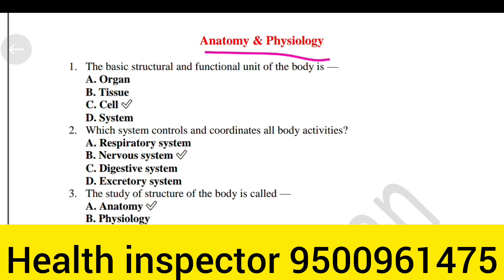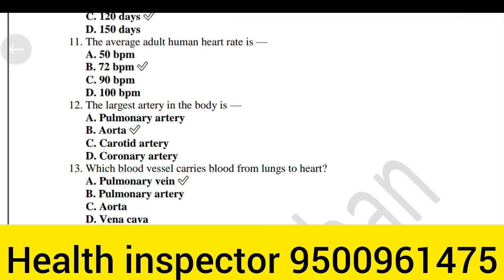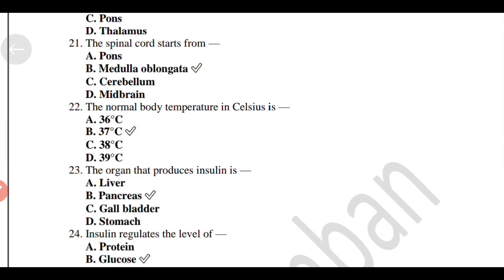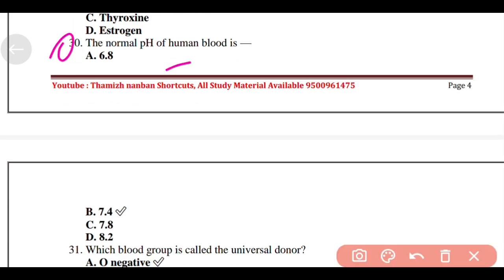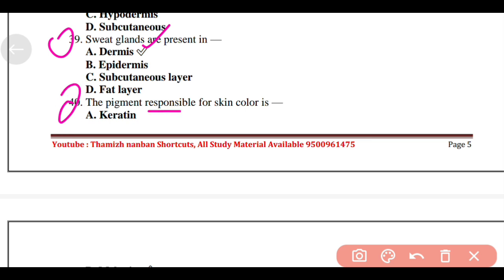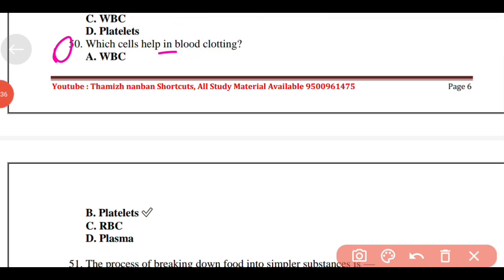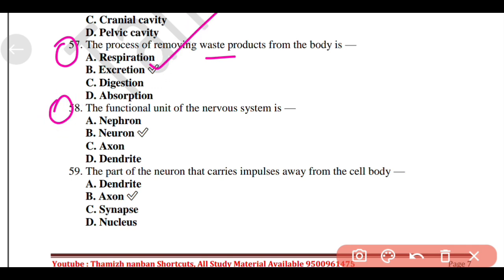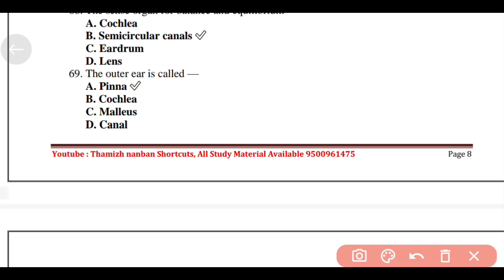Health inspector grade ll topic 1: Anatomy and physiology important questions